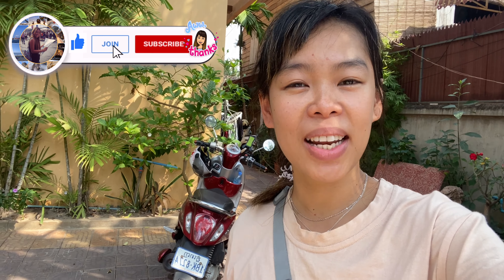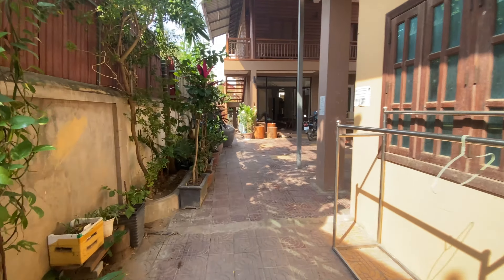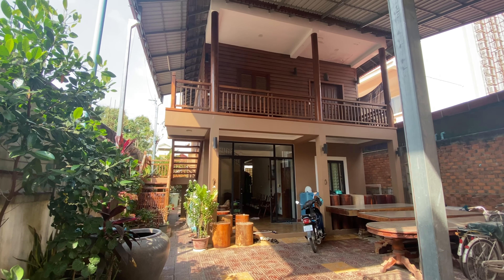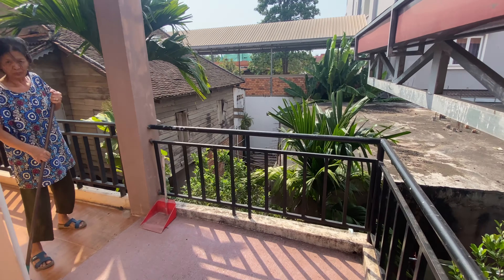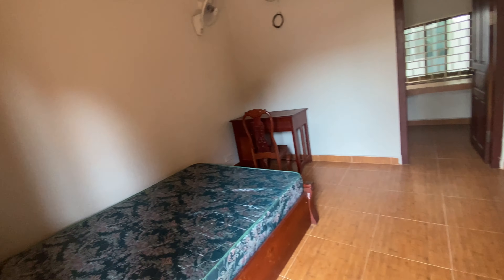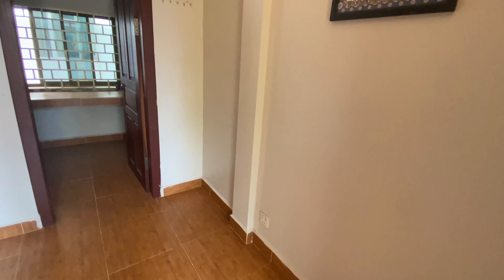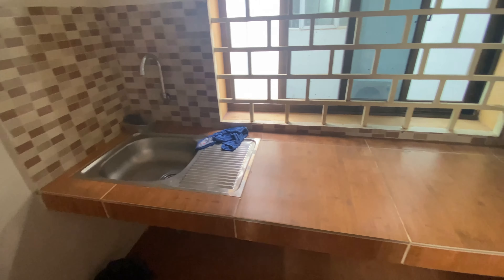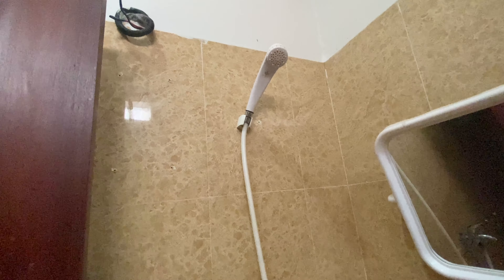The cheapest apartment in Cambodia- Siem Reap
All Gold members get access to the property location plus, direct access to the landlords! 👍

Hey there, I hope you a love day🥰 So today I'm going to show you an apartments that is cheap. The apartment has many rooms available and they are quite big for 2 people. The prices of the apartments are $100 per month which includes parking. The location is next to the Pub Street, it take around 5 mins to there.

NO WAY!! Super cheap and good apartment for long term and short term in Cambodia- Siem Reap

Cambodia is a Southeast Asian nation whose landscape spans low-lying plains, the Mekong Delta, mountains and Gulf of Thailand coastline. Phnom Penh, its capital, is home to the art deco Central Market, glittering Royal Palace and the National Museum's historical and archaeological exhibits. In the country's northwest are the ruins of Angkor Wat, a massive stone temple complex built during the Khmer Empire.

Phnom Penh, Cambodia’s busy capital, sits at the junction of the Mekong and Tonlé Sap rivers. It was a hub for both the Khmer Empire and French colonialists. On its walkable riverfront, lined with parks, restaurants and bars, are the ornate Royal Palace, Silver Pagoda and the National Museum, displaying artifacts from around the country. At the city’s heart is the massive, art deco Central Market.